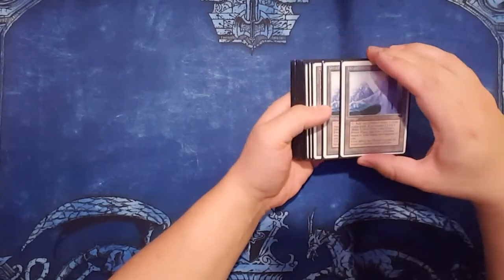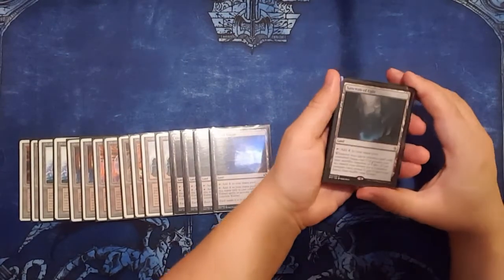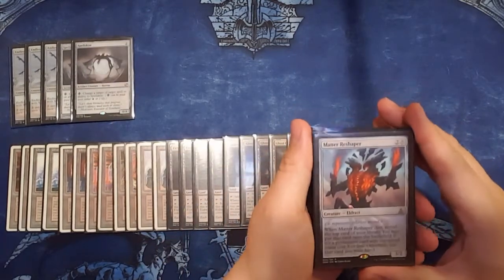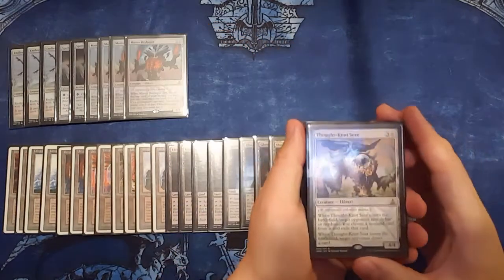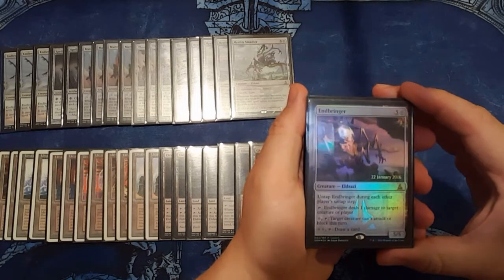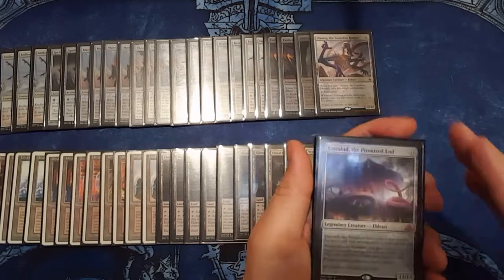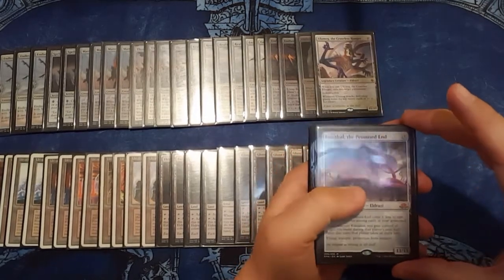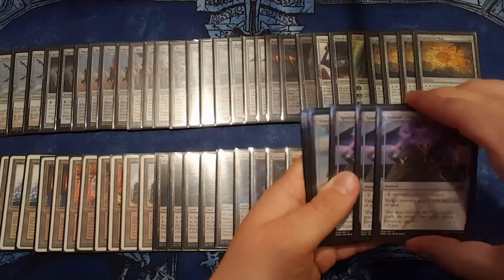MTG Modern Deck Tech: Eldrazi Tron